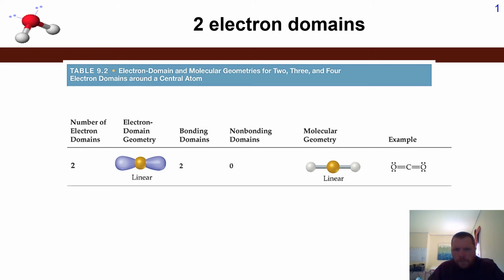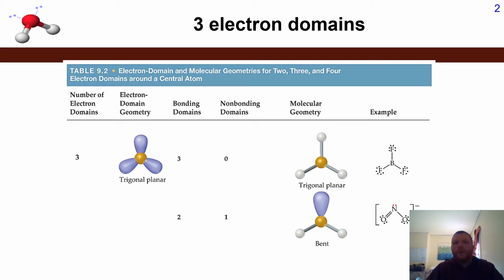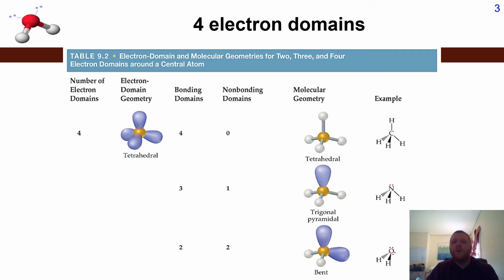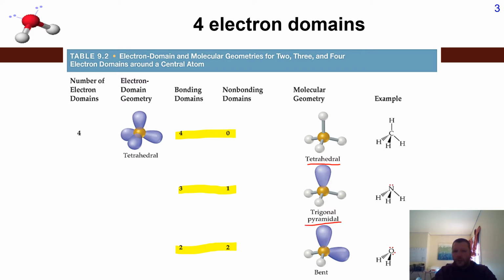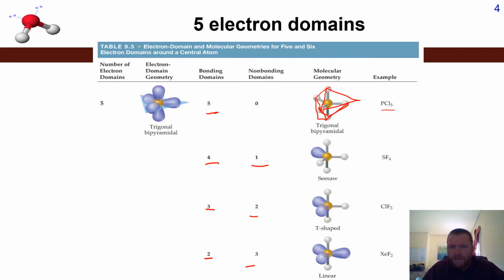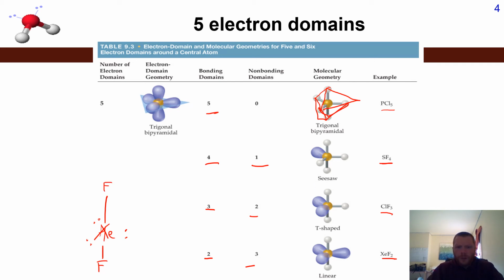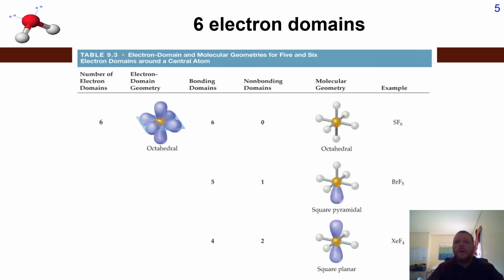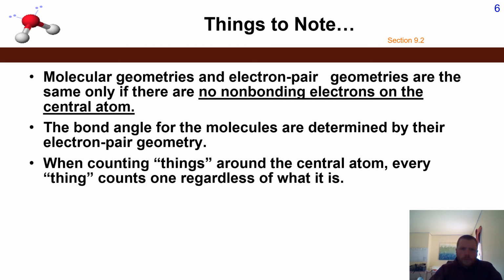Chapter 9.3 - Electron Domains